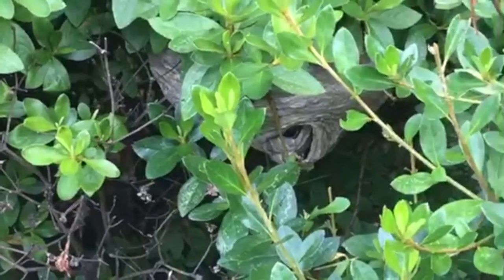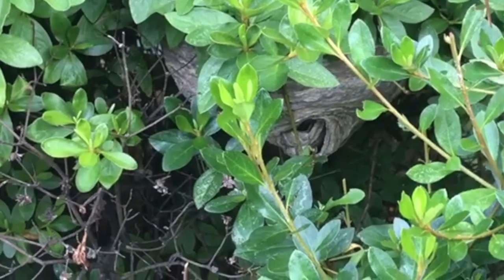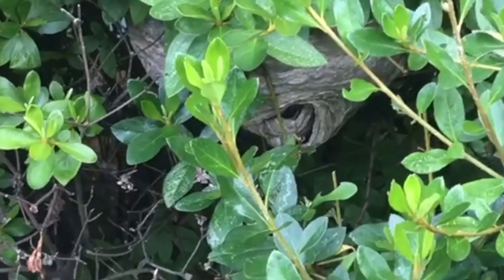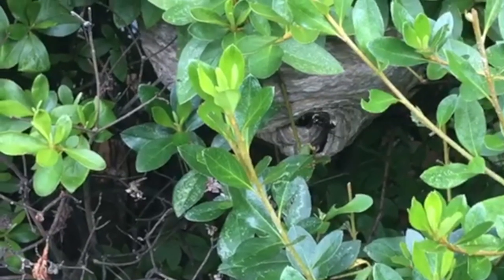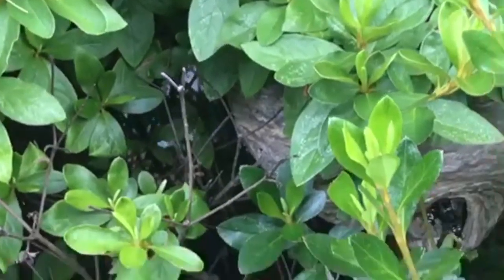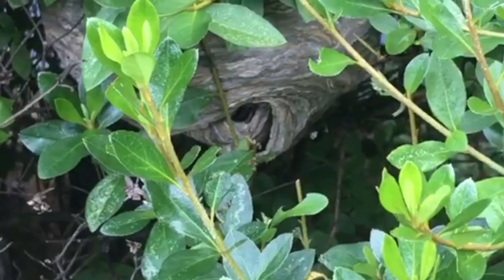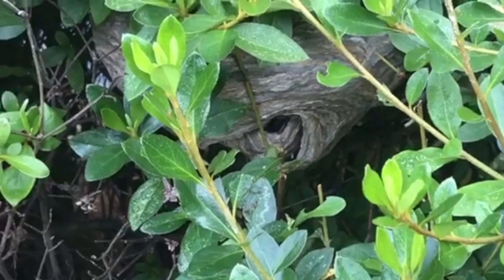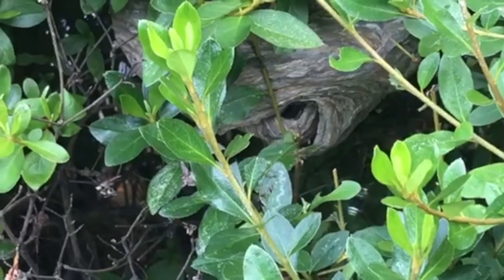Dangerous Bald Faced Hornets Nest Close to Front Door in Freehold, NJ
A customer in Freehold, NJ was complaining bees flying around her front door. Since two of her children are highly allergic to bee stings she was terrified that her kid's lives were in danger, so she called Cowleys for help. When we arrived and began inspecting we found a huge bald-faced hornet's nest near the front door.